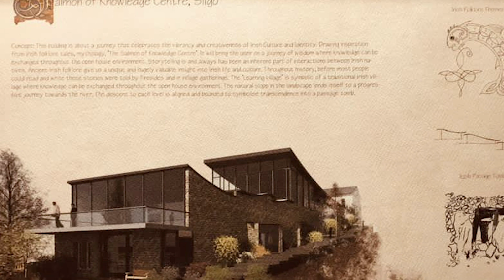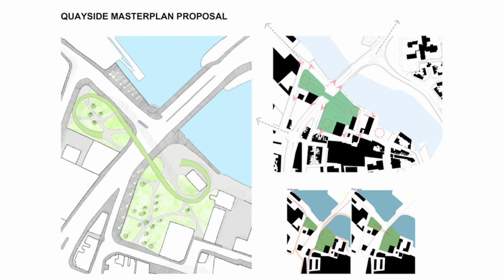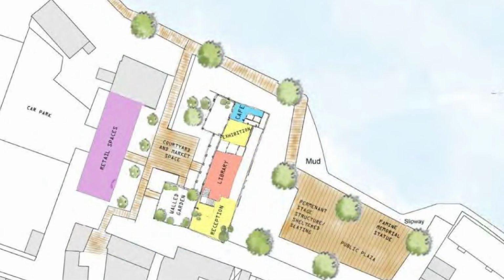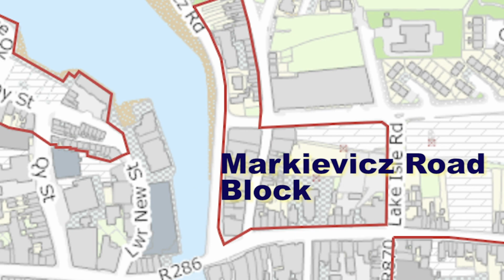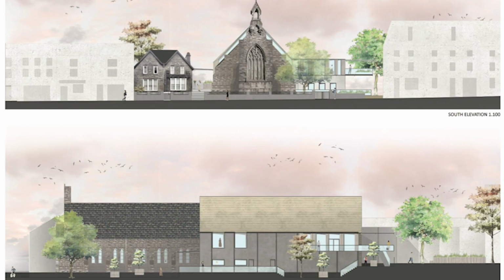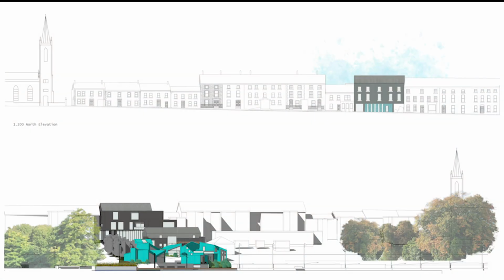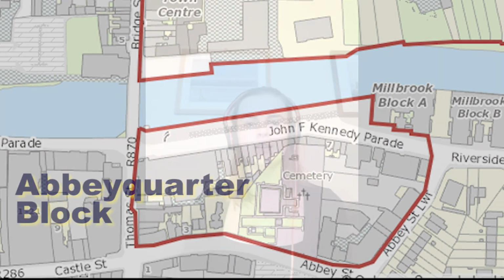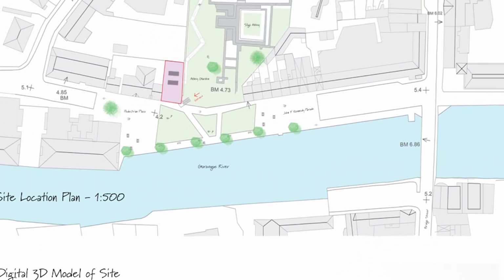LIQUID – SOLID – VOID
LIQUID – SOLID – VOID     : ARCHITECTURE OF MUTABLE LANDSCAPES, SLIGO RIVERBANKS
The Institute of Technology Sligo students of Architecture exhibit their work around re-imagining Sligo.